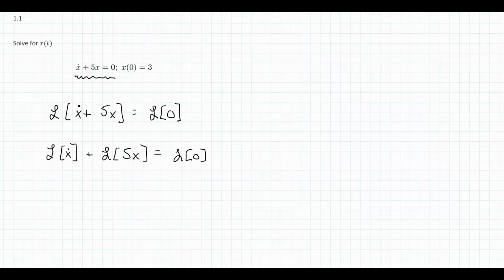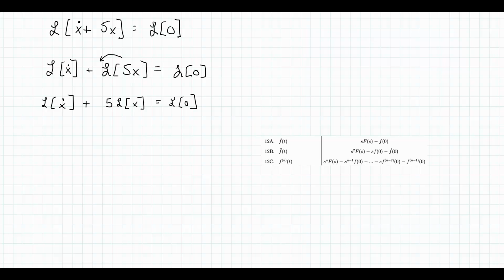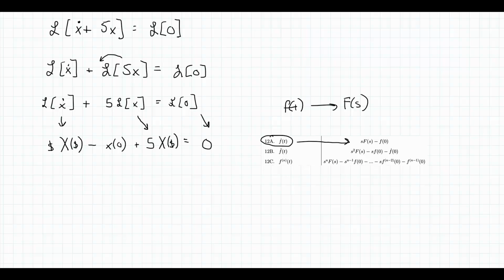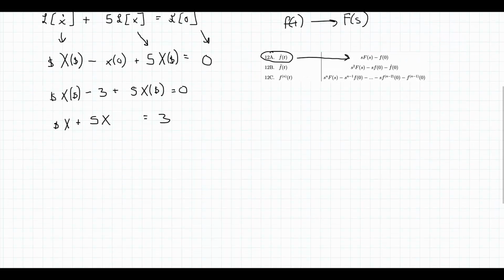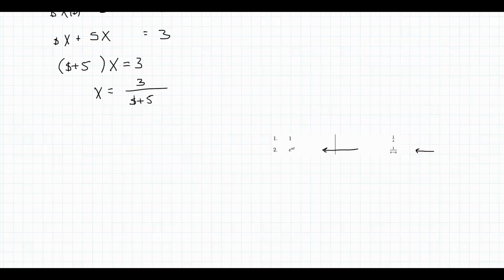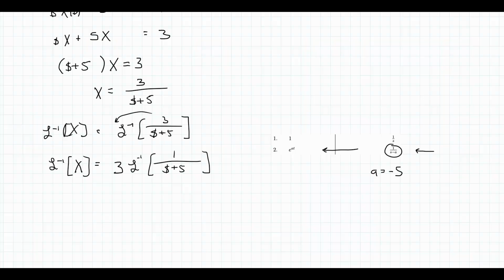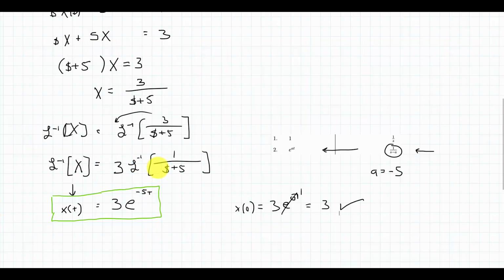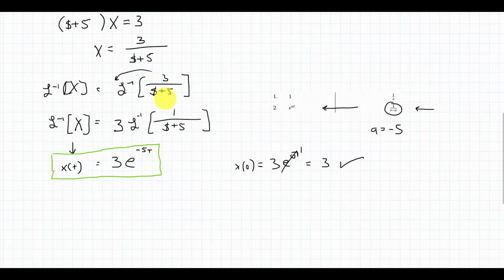ME 357 01 B Laplace Transform Example 1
In this ME 357 example, we solve a first-order ordinary differential equation using the Laplace transform method:

- Differential equation: x'(t) + 5x(t) = 0
- Initial condition: x(0) = 3

This is a first-order, linear, homogeneous ODE. The Laplace transform approach is especially useful in system dynamics and control systems because it:
- Builds initial conditions directly into the algebra
- Moves the problem from the time domain (t) to the s-domain
- Lets you solve for X(s) using algebra, then return to x(t) with an inverse Laplace transform

Key transform used:
- L{x'(t)} = sX(s) - x(0)

Workflow (what you will see step-by-step):
1) Take the Laplace transform of both sides
2) Use linearity to split sums and pull out constants
3) Substitute the initial condition x(0) = 3
4) Solve for X(s)
5) Use the inverse Laplace transform to find x(t)

Final answer:
x(t) = 3 e^(-5t)

TIMESTAMPS
00:00 Problem statement (x'(t) + 5x(t) = 0, x(0) = 3)
00:28 Classifying the ODE (first-order, linear, homogeneous)
01:00 Why Laplace transform is helpful (initial condition built-in)
01:29 Take Laplace transform of both sides
01:52 Use linearity (split the sum)
02:28 Pull out constants (the 5)
03:10 Use derivative rule L{x'} = sX(s) - x(0)
05:06 Substitute x(0) = 3 and simplify
05:26 Algebra in the s-domain: isolate X(s)
06:23 Prepare for inverse Laplace (match a table form)
07:14 Apply inverse Laplace transform
08:27 Final solution in time domain: x(t) = 3 e^(-5t)
09:34 Recap of the full Laplace method workflow